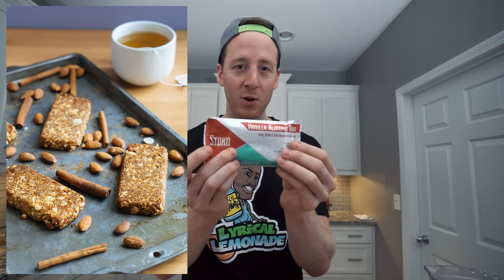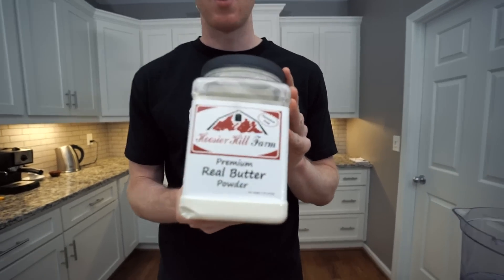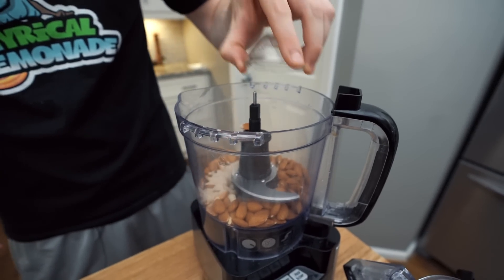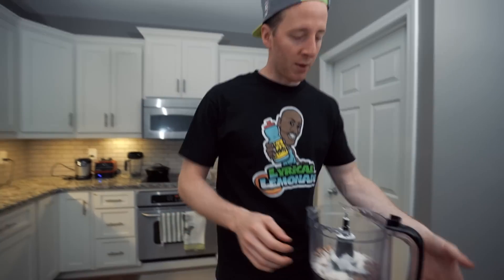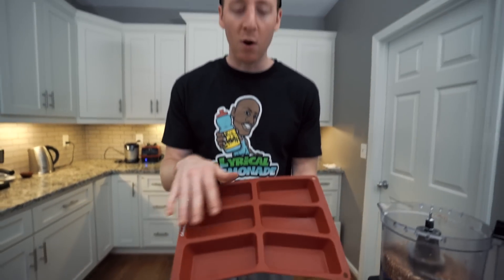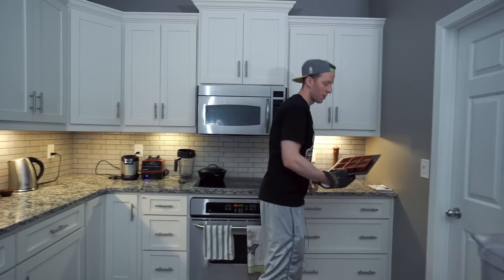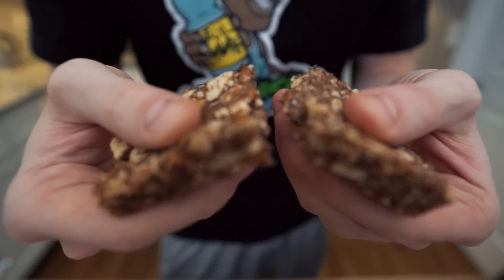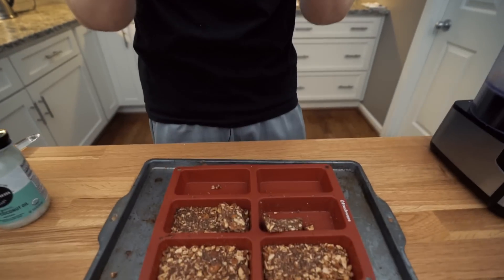The Ultimate Low Carb Bars | Nature Valley Copy Cat Recipe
Butter Powder
Stoka Bars